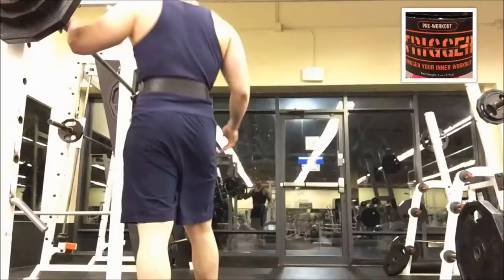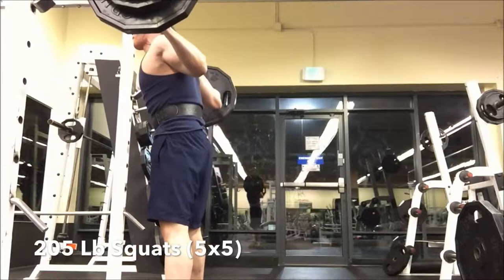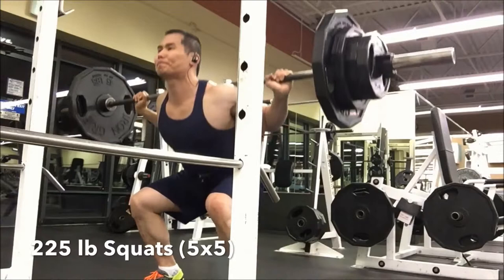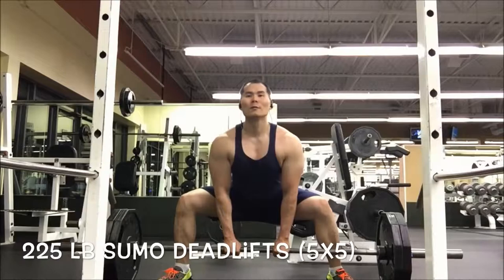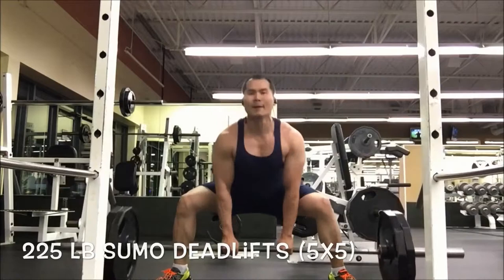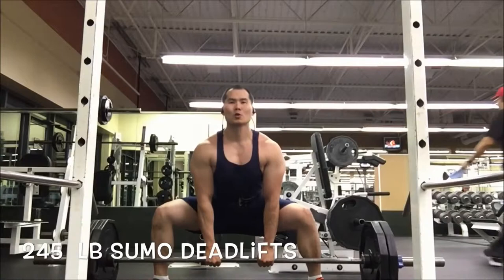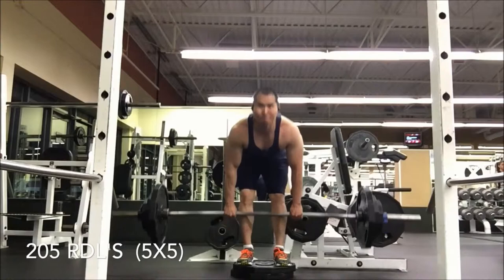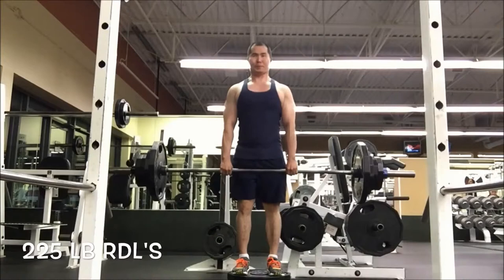|Infinite Mass| Micah Massey Shows us his Leg day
leg day with Micah Massey